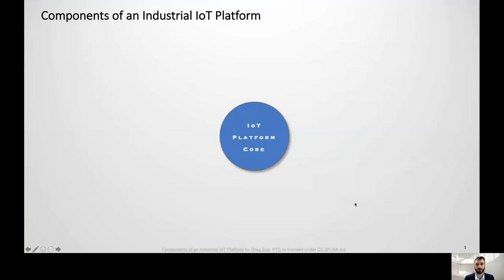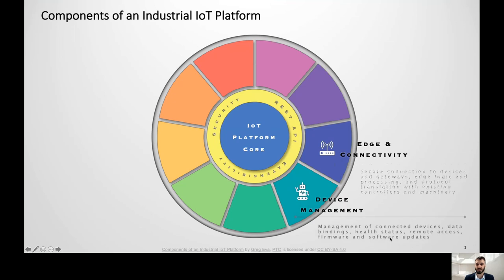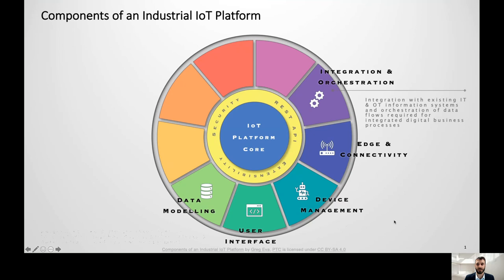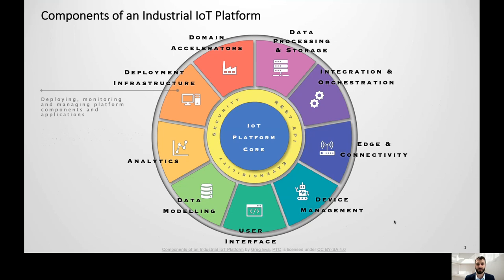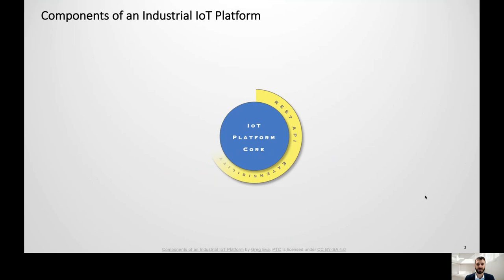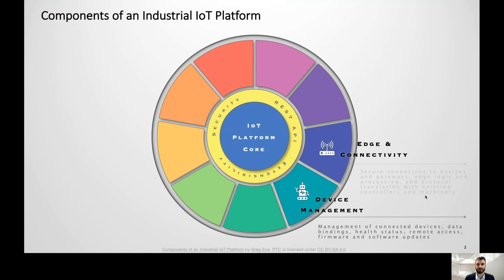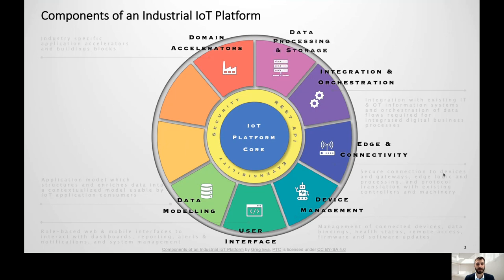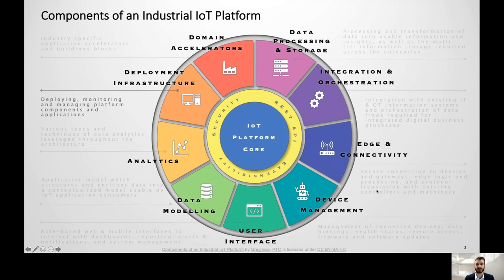Components of an Industrial IoT (IIoT) Platform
Recently I was tasked with doing a presentation to a large and unknown audience about IoT Platforms.  What I really wanted was a diagram which I could build out while explain various parts of an IoT platform.  To my dismay, I couldn't find anything on the Internet so I had to make it myself.